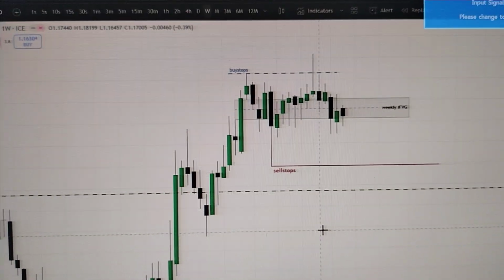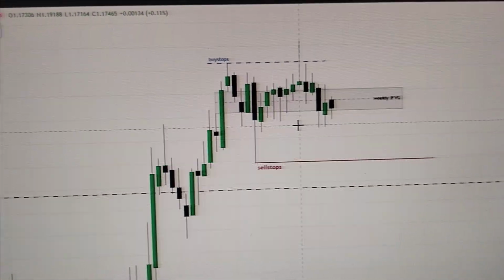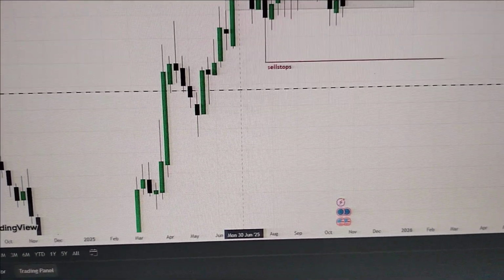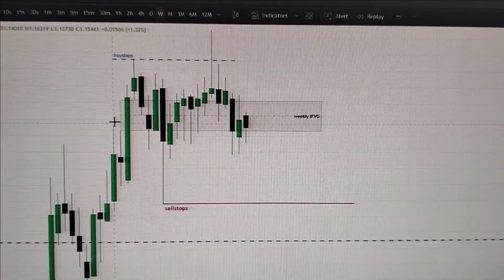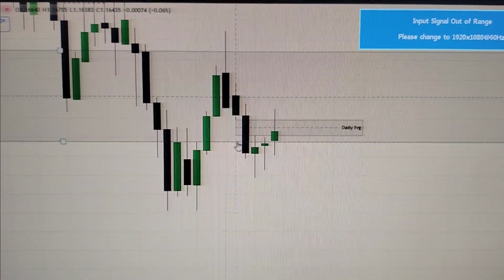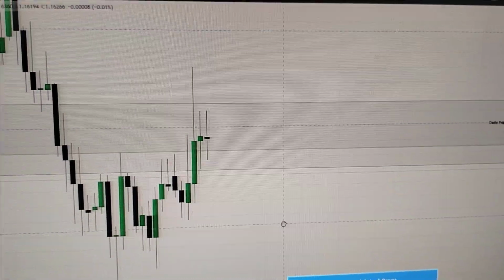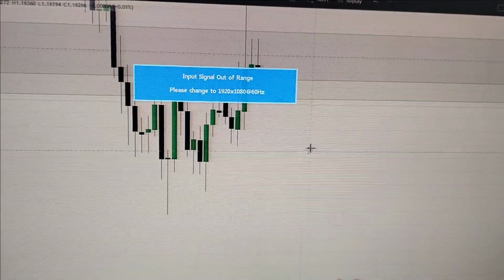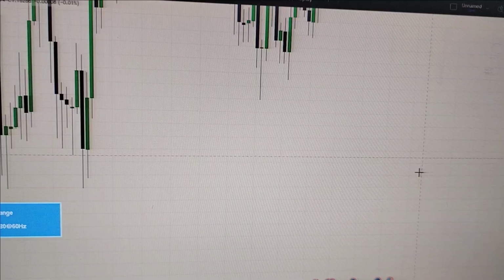October 25, 2025